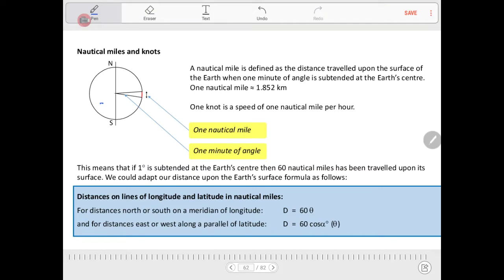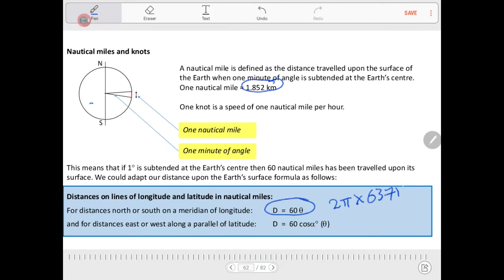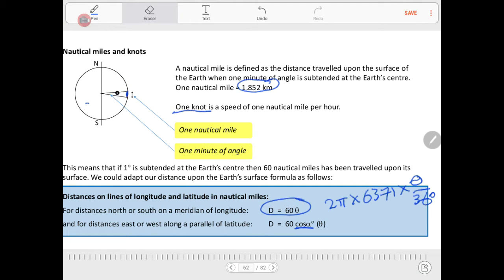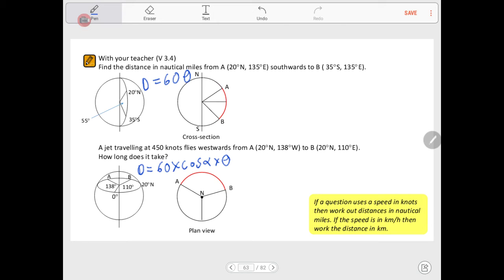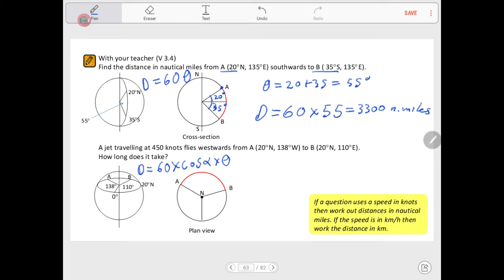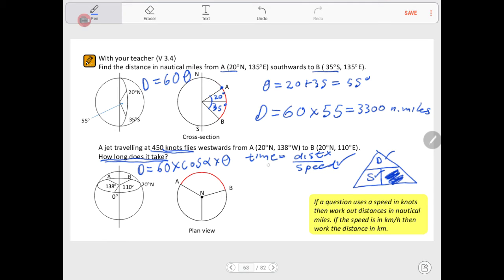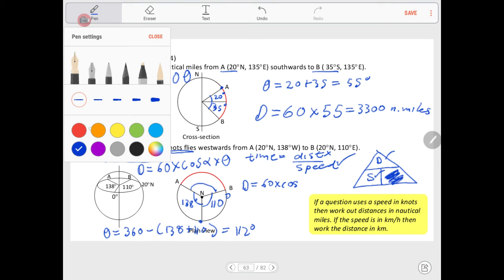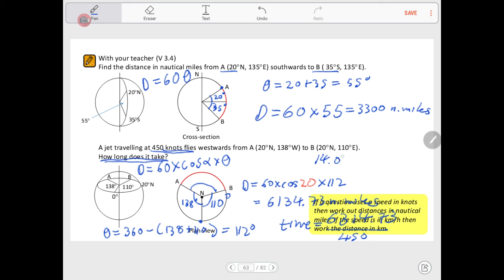General maths 3 - Video Lesson #1 (22nd March 2018)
This example is on page 21 and 22 of the text book.

Complete the rest of the questions in the booklet that I gave out.